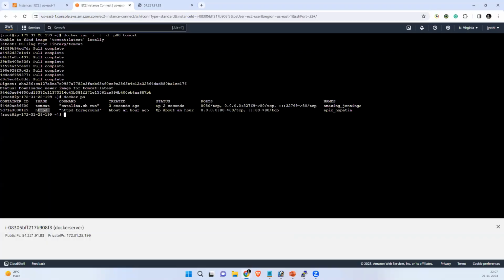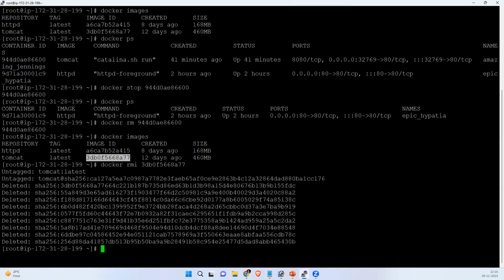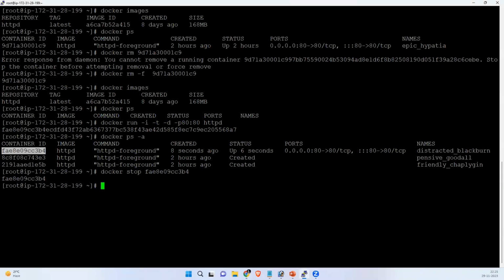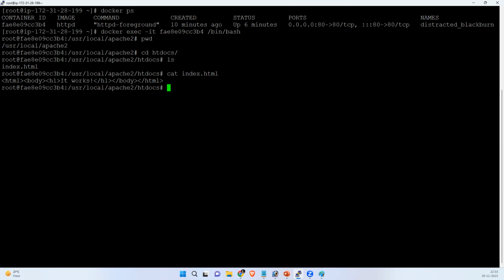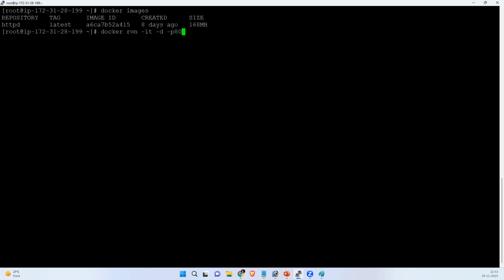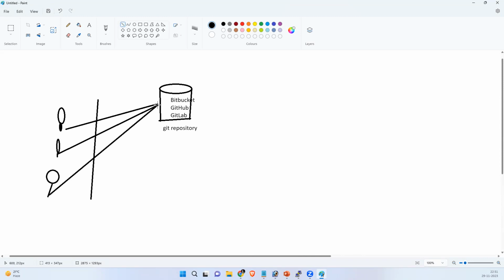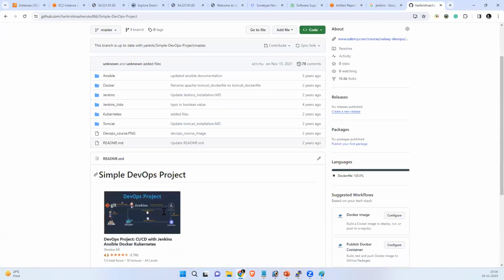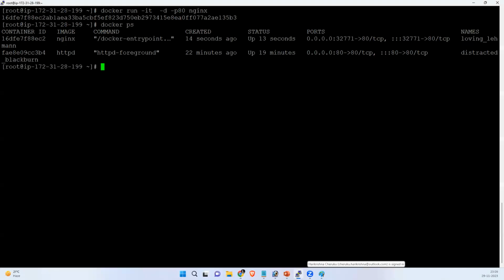Are You Making These Common Docker MISTAKES?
Are you new to Docker and wondering where to start? This Docker for Beginners video is your perfect starting point! 💡
In this complete guide, we break down the core concepts of Docker, how it works, and how to create, run, and manage containers using real-world examples.

Whether you're an aspiring DevOps engineer, a developer, or just curious about containerization, this beginner-friendly Docker tutorial will help you master the fundamentals step by step.

👉 Topics Covered:

What is Docker and Why It’s Used

Docker Installation

Docker Commands (run, build, exec, ps, stop, rm)

Hands-on Docker Examples

Real-Time Use Cases for DevOps & Cloud

🎯 Perfect for:

Absolute beginners

DevOps and Cloud learners

Students and professionals preparing for interviews

Links
  Linked In
/Xx.com/BlujayIT